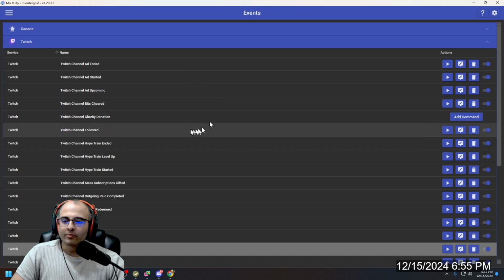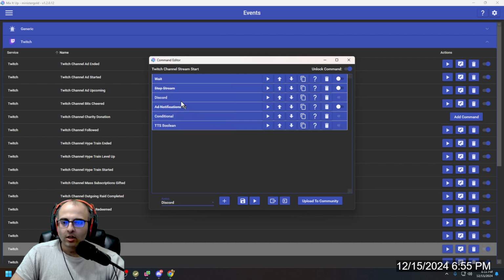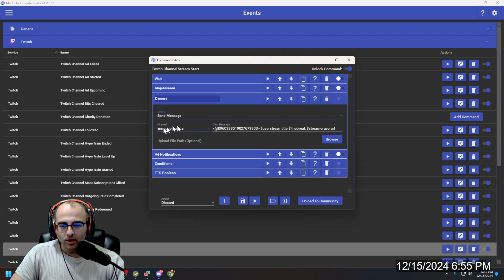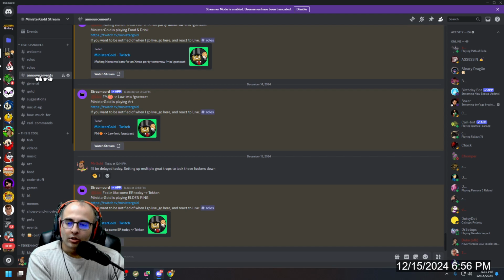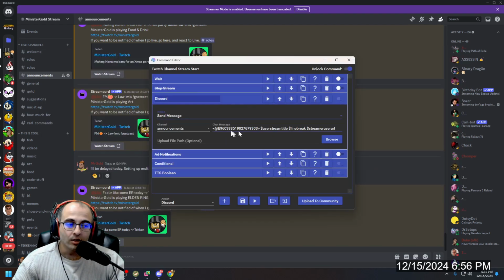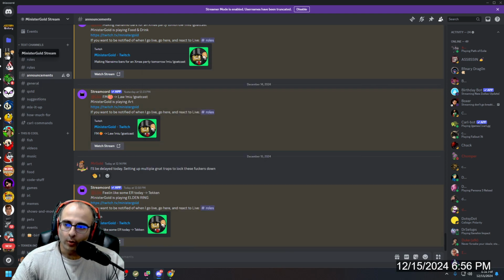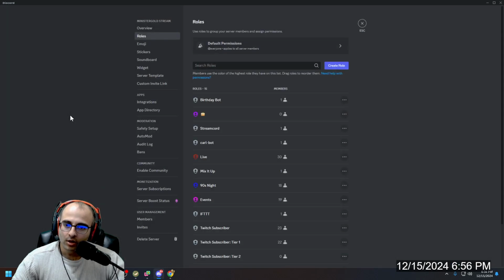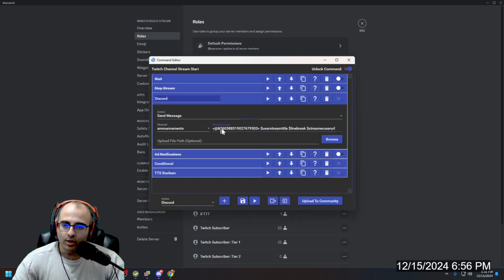Mix It Up - Send Discord Notifications When You Go Live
This is a Mix It Up tutorial on how to automatically send a Discord notification when you go live.